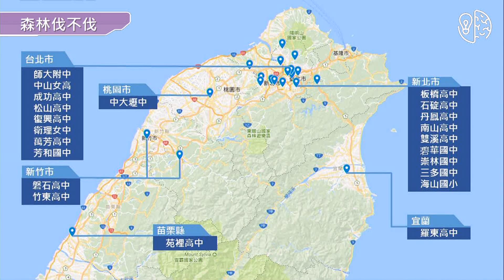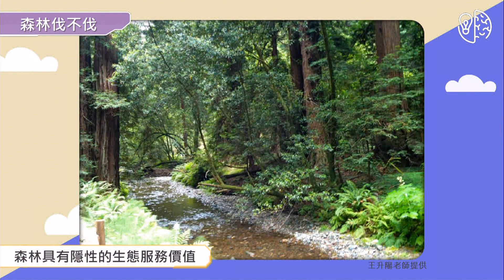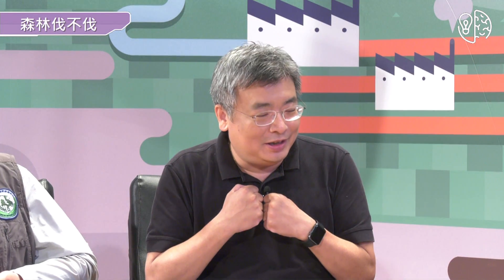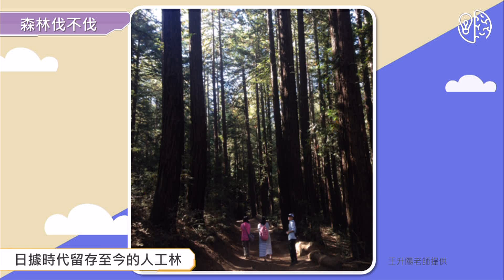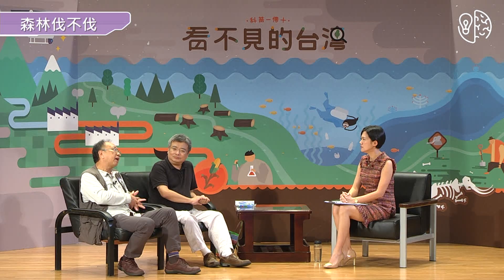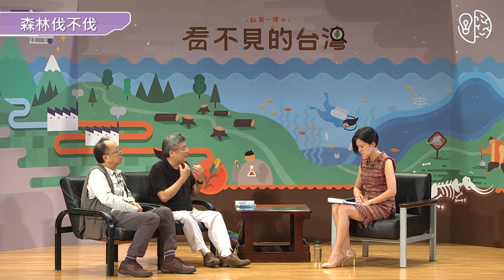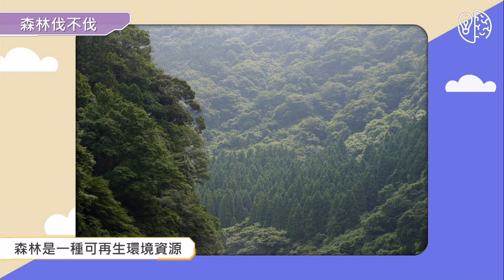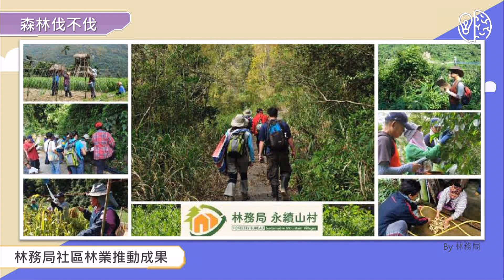看不見的台灣：森林伐不伐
與談人：國立中興大學森林學系 王升陽特聘教授、特有生物研究保育中心 林旭宏主秘
台灣有58%的地表覆蓋著森林，除了形成鳥瞰的美景以外，這片樹海還帶給我們哪些看不見的課題，讓我們透過森林學和生態學的角度，帶大家深入思考森林砍伐與否的議題。